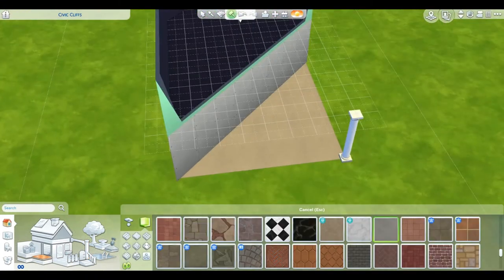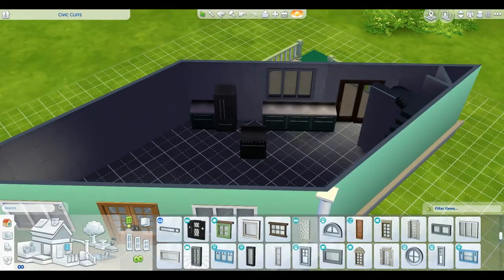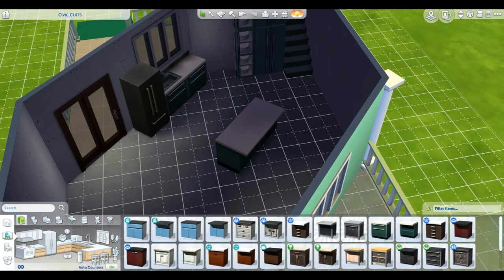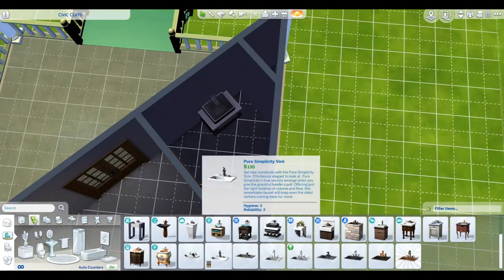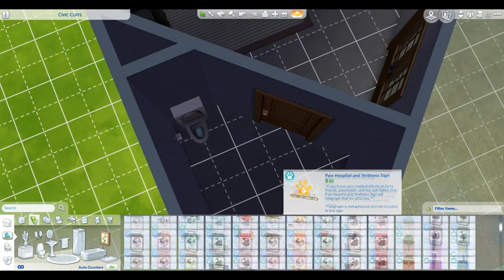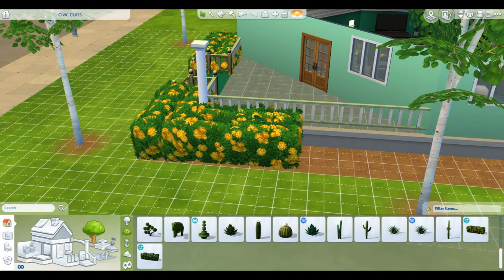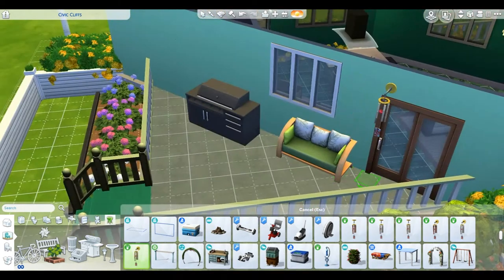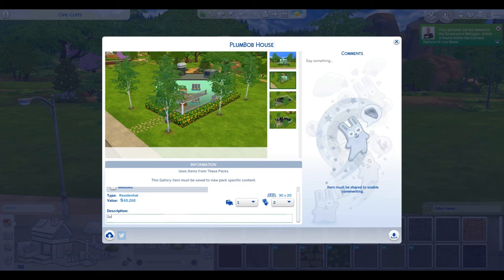Let's Build: Plumbob House | Sims 4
Happy Tuesday, fellow Simmers! A quick build for you guys, all thanks to me being sick last night! No, for real, if I wasn't sick & didn't stay home, I wouldn't have been able to find the time to create this, I think. Haha. I saw LilSimsie & Vixella create a Plumbob house themselves, & I wanted to give it a shot! I think I did fairly well? At the time of uploading, fellow Simmer friend Britney Mathis (BMxMATHIS) was about to start creating their version of this (now-deemed) challenge!

Download BMxMATHIS' Plumbob house: TBA
BMxMATHIS' Plumbob: TBA
To find my stuff on the gallery, search @DerekSimmer under the ITEM NAME category on the search bar!
Copyright Licenses ©↓
‣Music